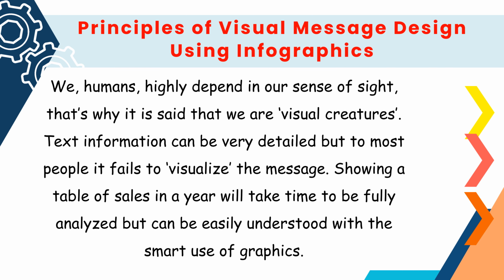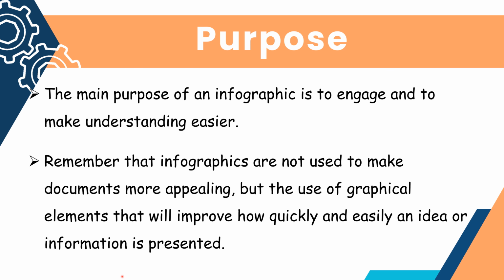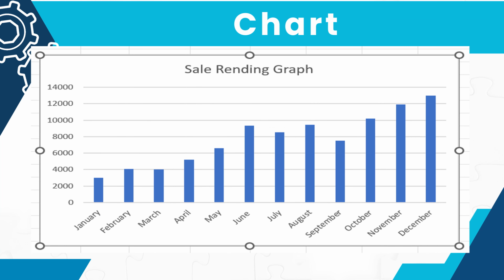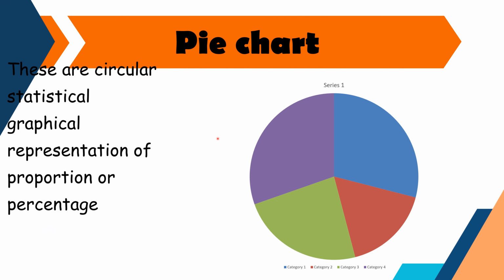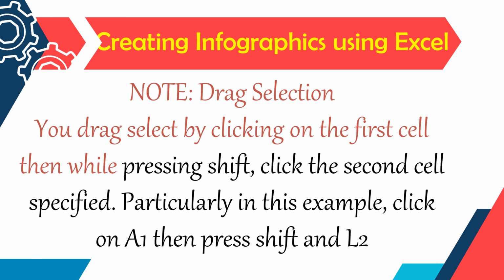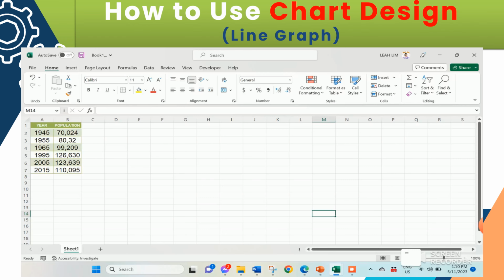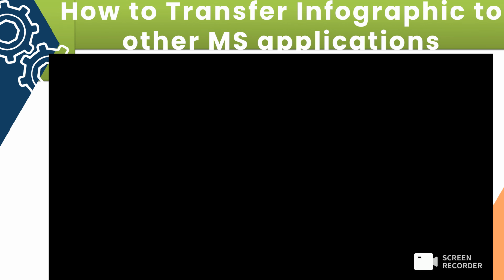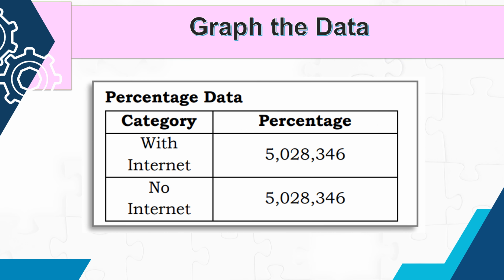Principles of Visual Message: Design Using Infographics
Unlock the secrets of creating captivating infographics with Excel graphs. Learn to transform data into stunning visual representations. Discover graph design principles for effective communication.